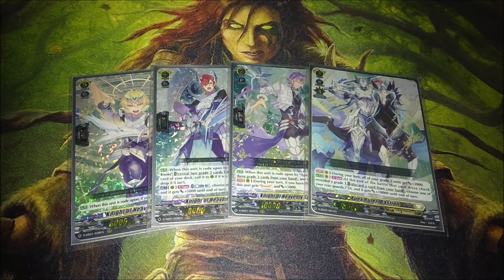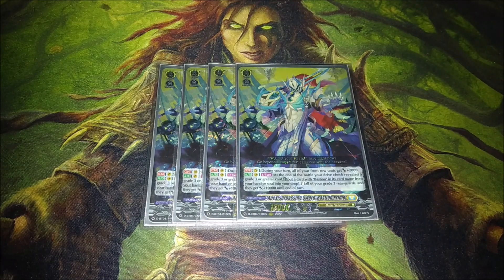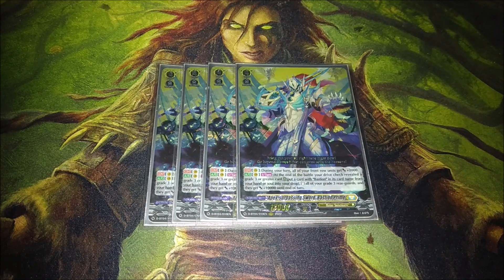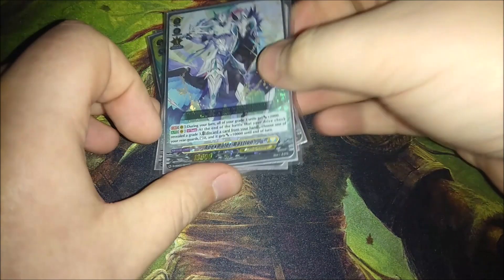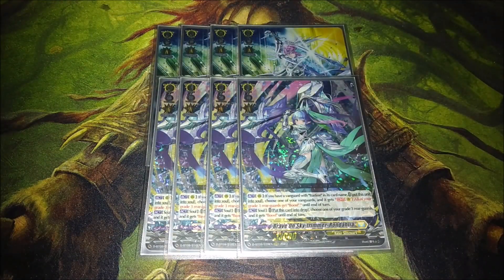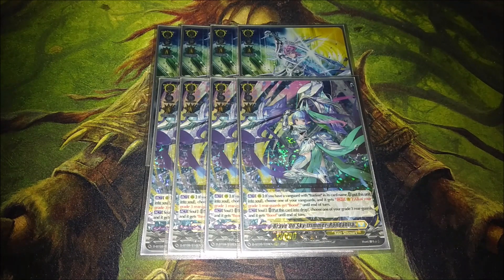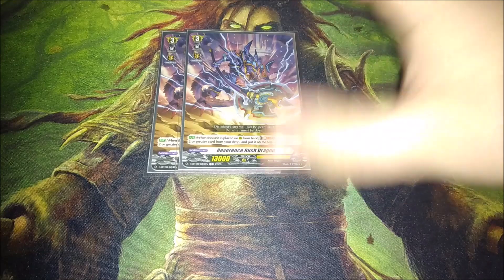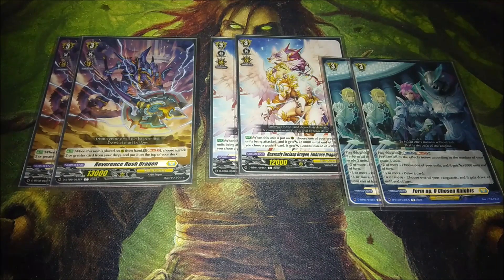Standard Bastion Prime Deck Profile D-BT09 | Cardfight!! Vanguard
Hammer girl go bonk! Bastion is back with the new support from Set 9 Dragontree Invasion.

Chapters
0:00 Intro & Ride Line
0:52 Grade 4 & Grade 3 Bastion
3:00 Other Grade 3's
15:38 PG's & Triggers
17:36 Final Thoughts & Outro